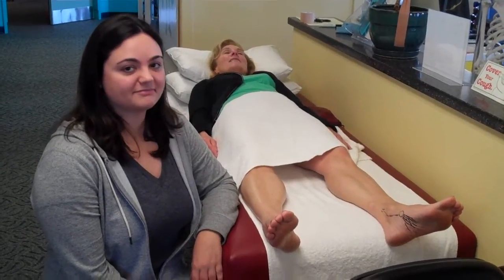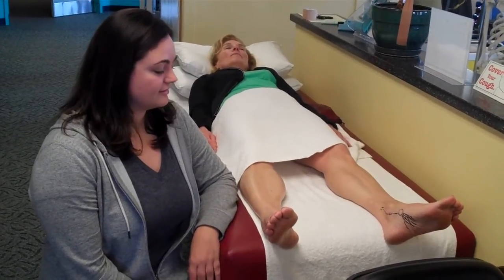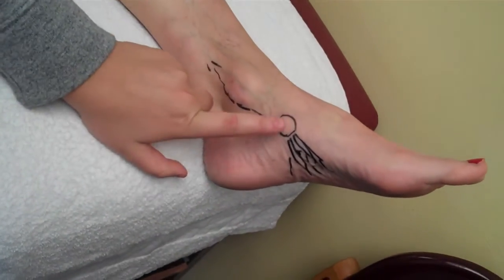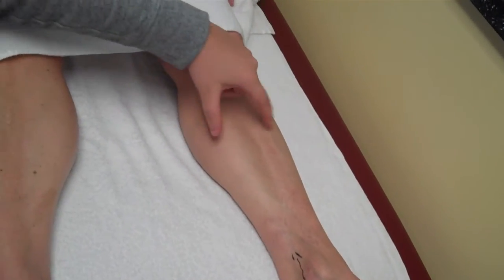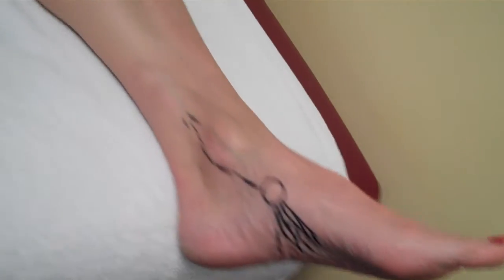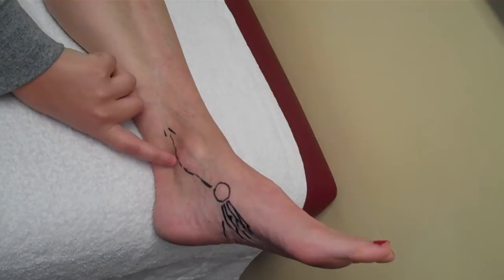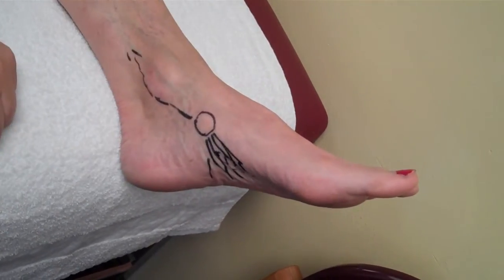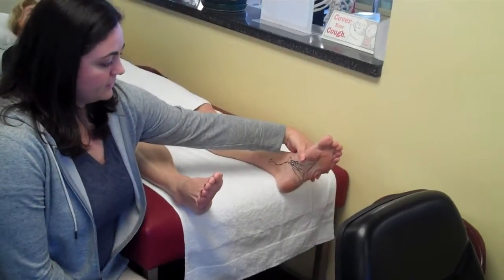Posterior Tibial Tendon Anatomy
Aphrodite, Athletic Trainer, Saint Francis Memorial Hospital, demonstrates the anatomy of the posterior tibial tendon often injured for Dr Rich Blake's blog entitled drblakeshealingsole. The injuries to the posterior tibial tendon involves the weakest link in the chain. Pain associated with posterior tibial stress can occur as posterior tibial shin splints, tibial stress fractures, posterior tibial tendinitis, posterior tibial tendon dysfunction, os tibial externum syndrome, and arch pain.